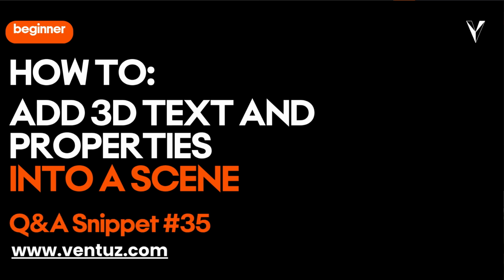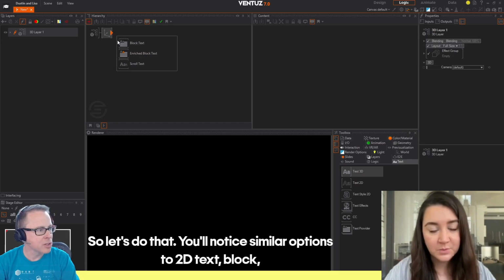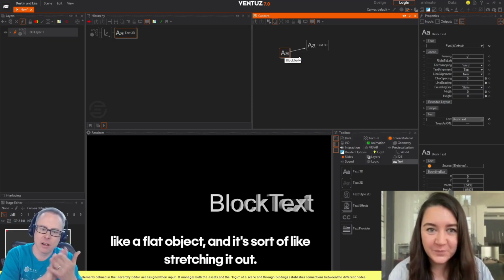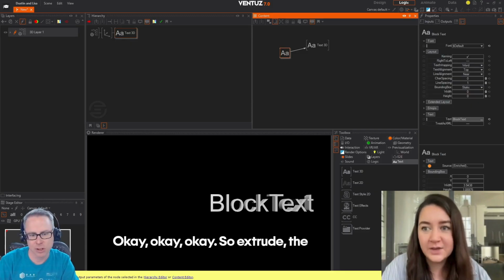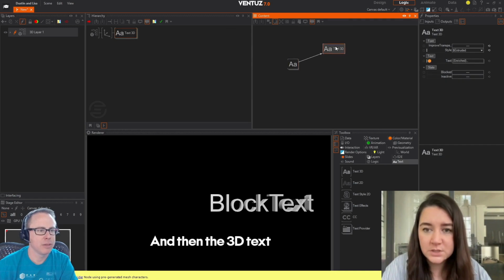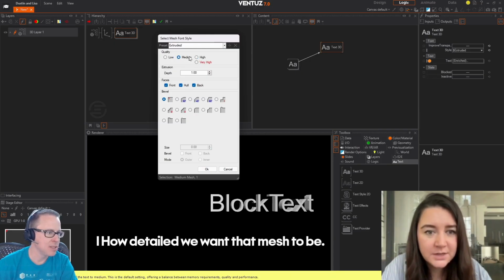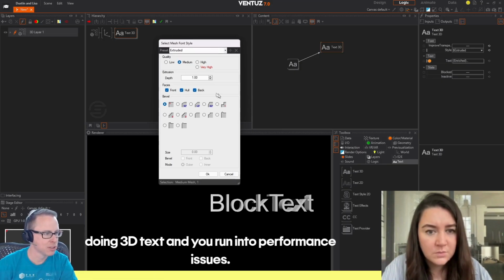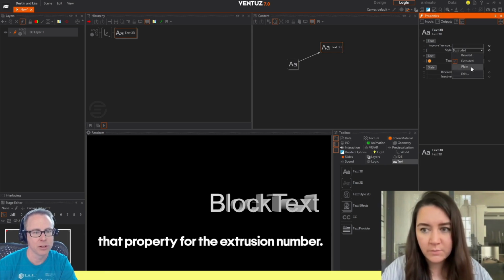How to add 3D text and properties to a scene in Ventuz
Create impactful 3D text ✨
This tutorial shows how to add 3D text to your Ventuz scene and customize its properties to match the look and feel of your project.